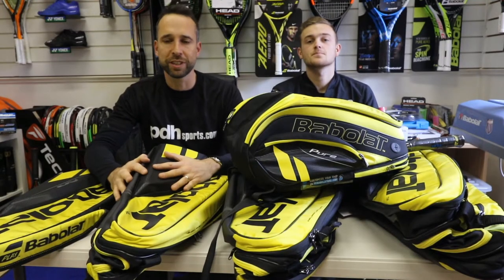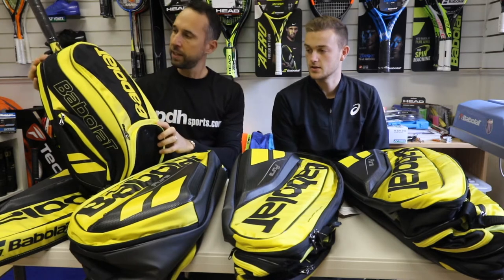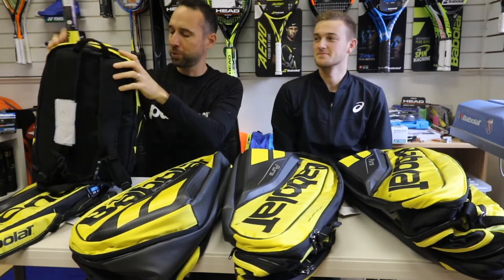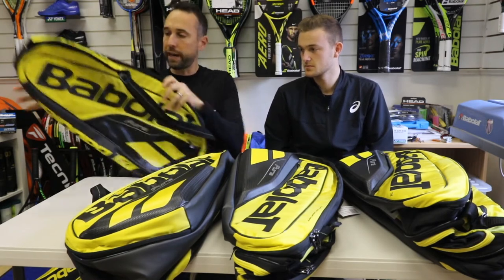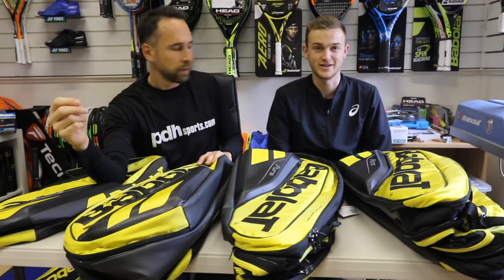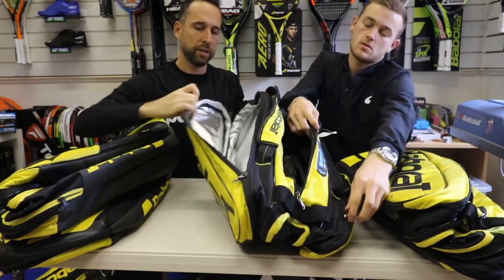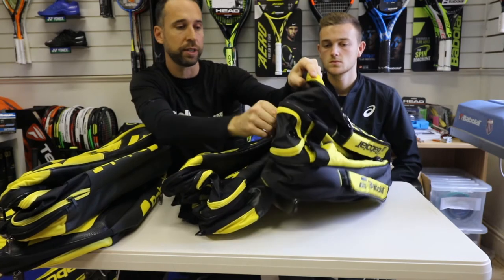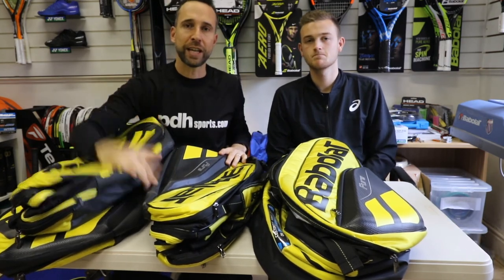NEW Babolat Pure Aero 2019 bag range detailed review by PDHSports.com Vlog 2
Here we take a detailed look at the latest Babolat Pure Aero bag range which includes a backpack, 3, 6, 9 and 12 racket bags. There's a bag to suit everyone's needs. Designed to co-ordinate with the Babolat Pure Aero tennis racket range for 2019.